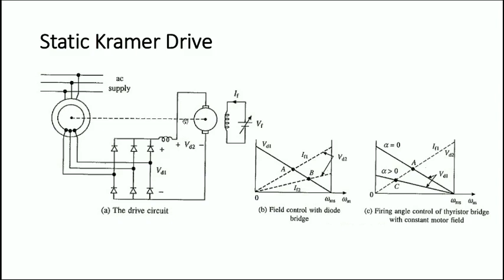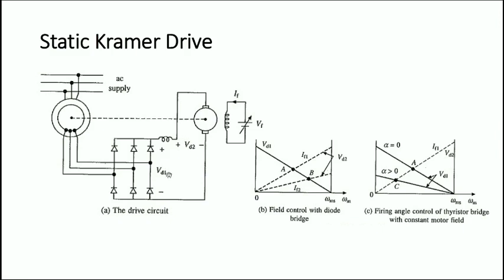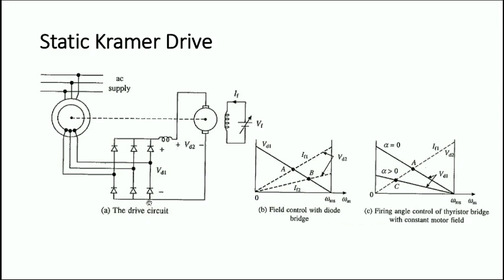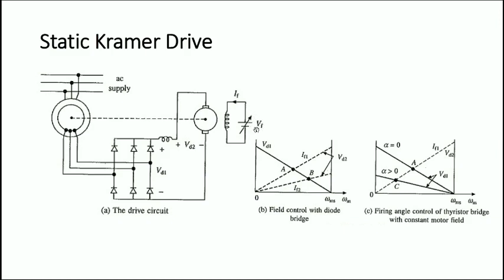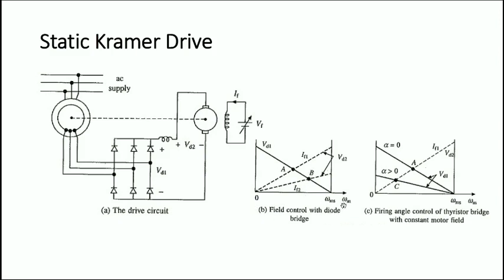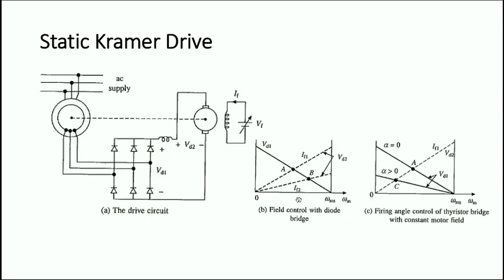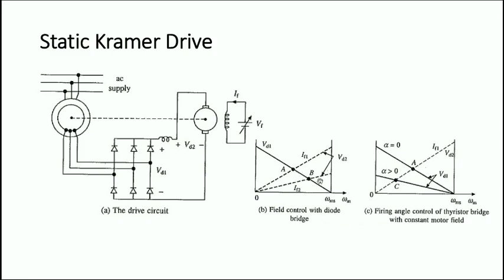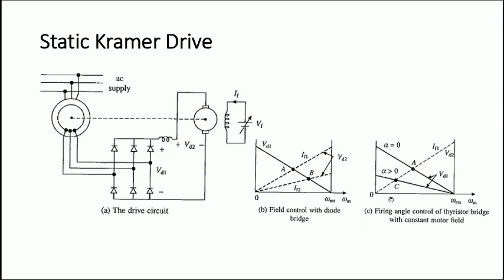Static Kramer Drive By Mr. Indrajith S R